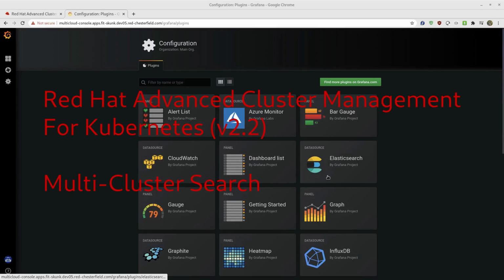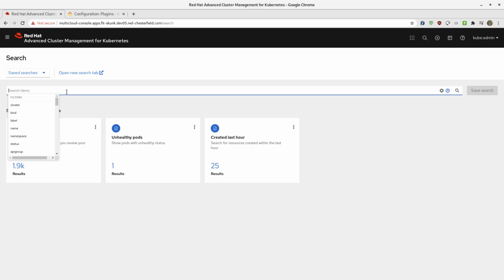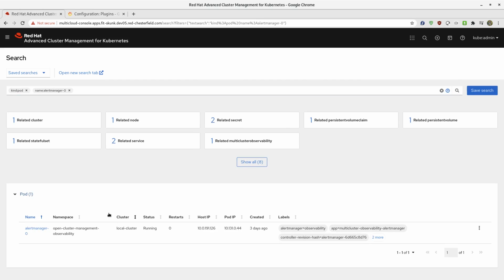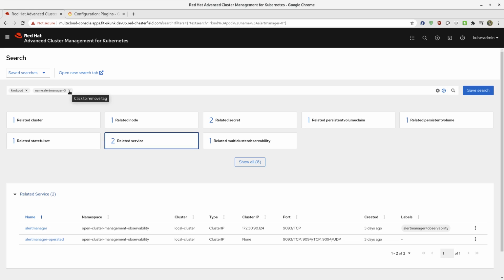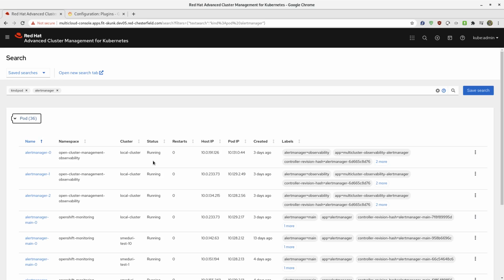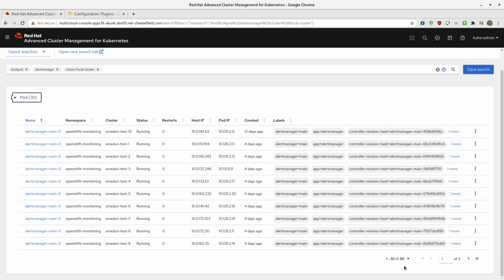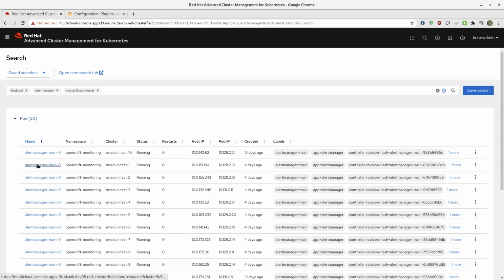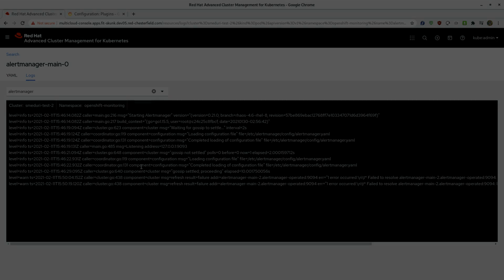A Brief Demo of Advanced Cluster Manager for Kubernetes Search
Training: DO480 -  Red Hat OpenShift Container Platform with Advanced Cluster Manager (RHACM)
 Anticipated Release Date: Winter 2021